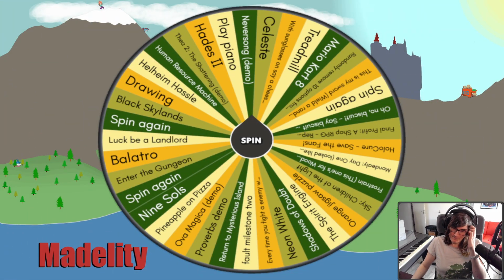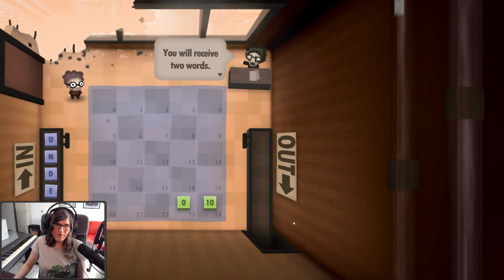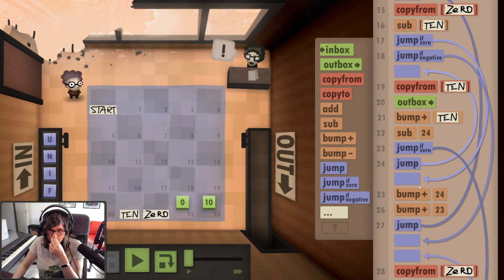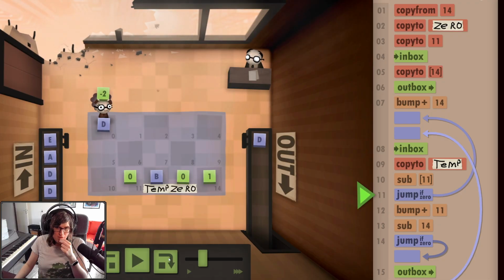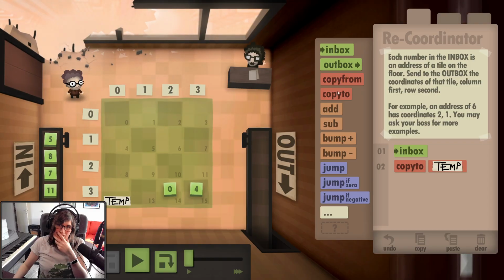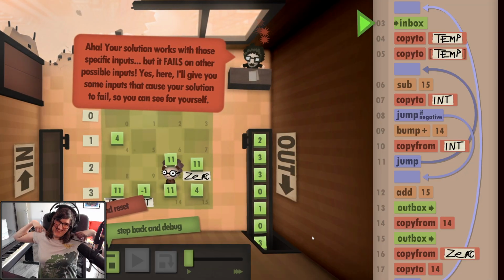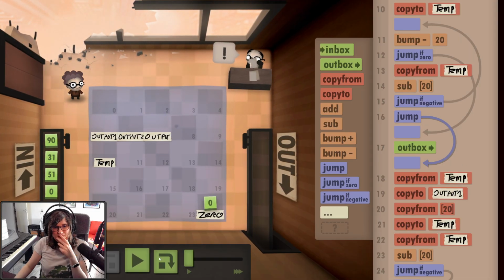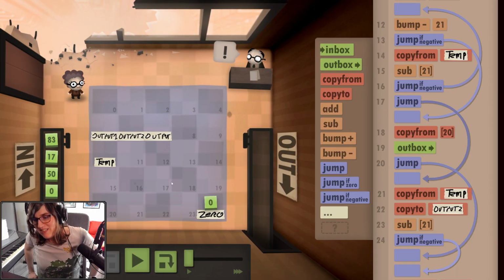Wheel Wednesday - Human Resource Machine